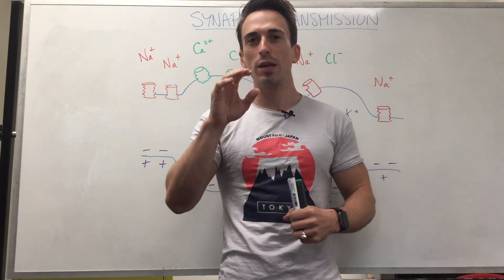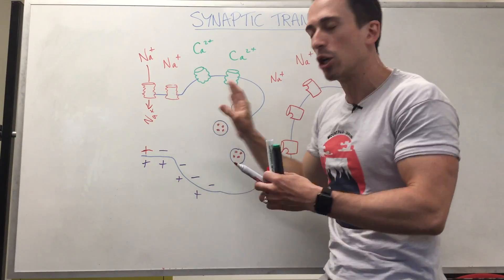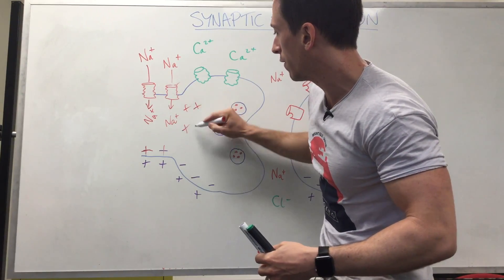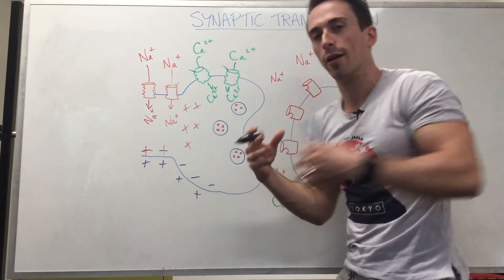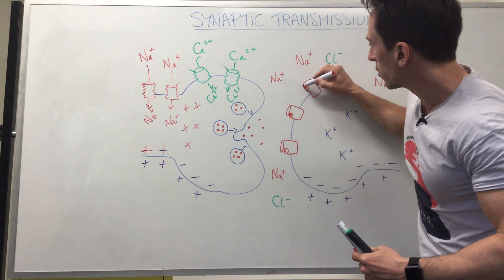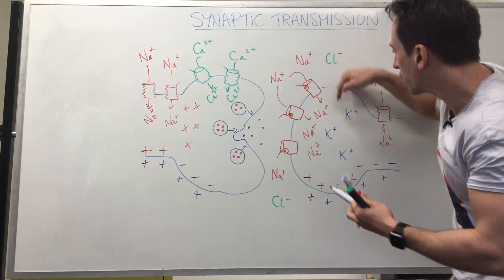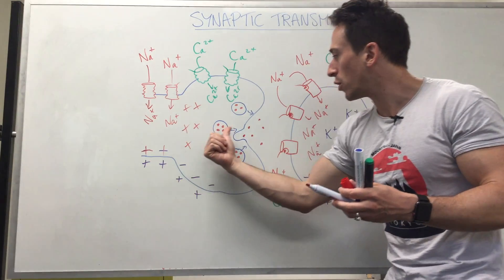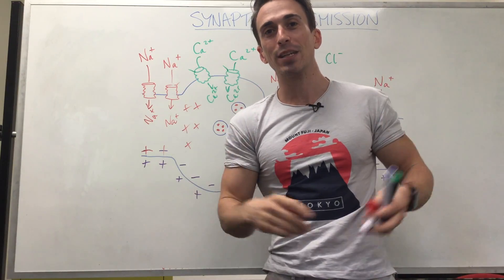Synaptic Transmission | Neuron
In this video, Dr Mike explores how a neuron can send a signal across a synapse to either stimulate or inhibit another neuron or muscle or gland. He discusses action potentials, calcium channels, vesicles filled with neurotransmitters, and more!!